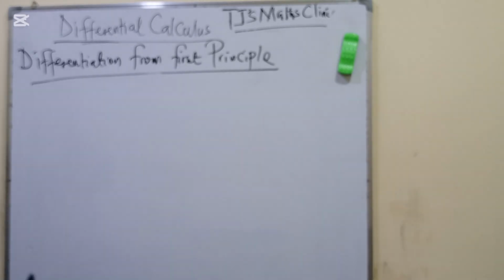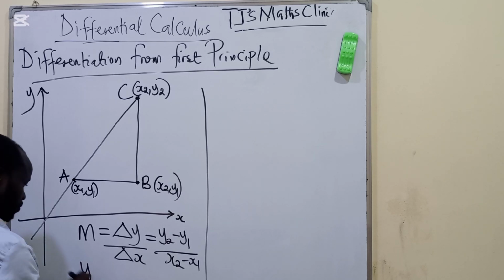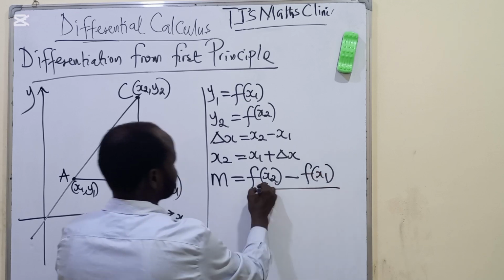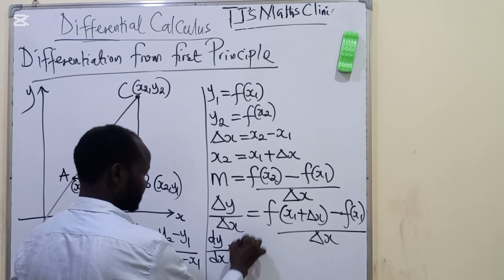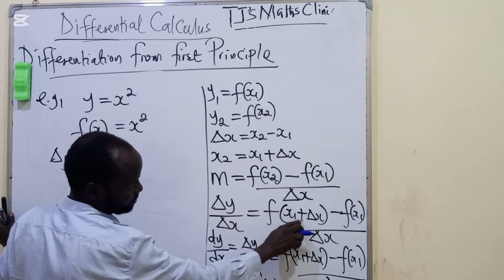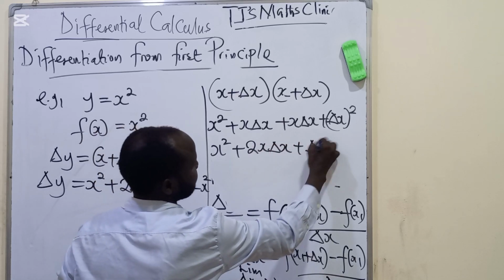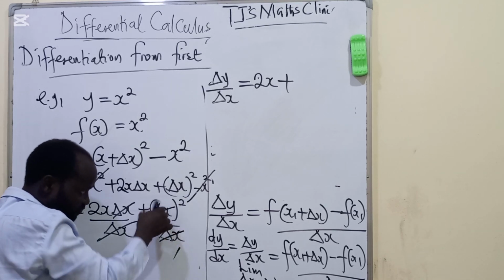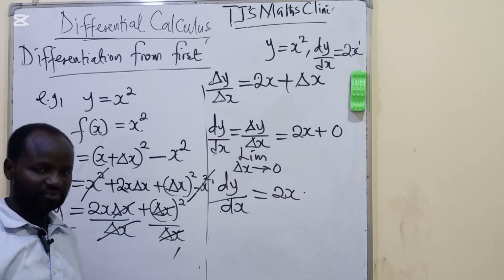# Understand The Differentiation From First Principle. Please Share and subscribe.